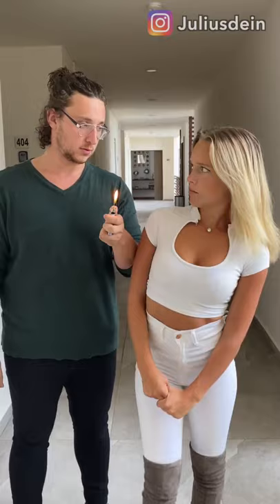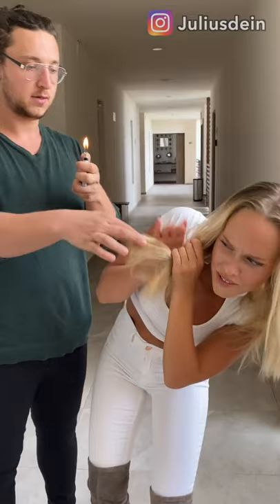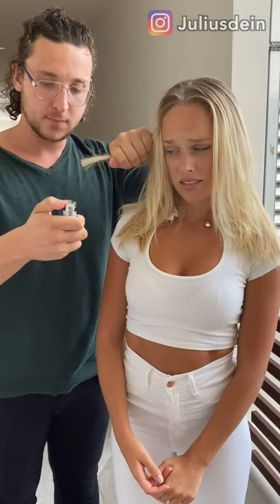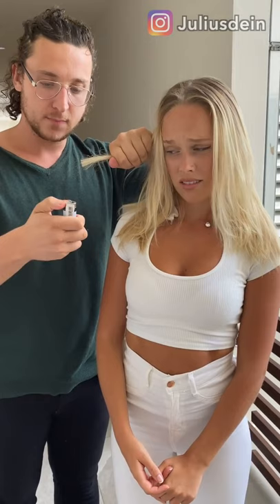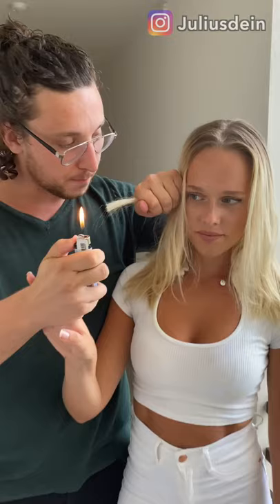BURNING MY GIRLFRIENDS HAIR ( MAGIC TRICK) INSTAGRAM @JULIUSDEIN | Julius Dein 🔥🔥🔥🔥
This video was Released by Julius Dein at 14 June at 04:41.

BURNING MY GIRLFRIENDS HAIR ( MAGIC TRICK) INSTAGRAM @JULIUSDEIN

Only if You are Owner
Hey Buddy, I am a big fan of Yours.
Please don't strike, just ping me once at
and we'll settle the things. Thankyou